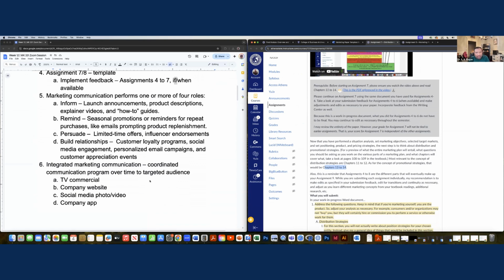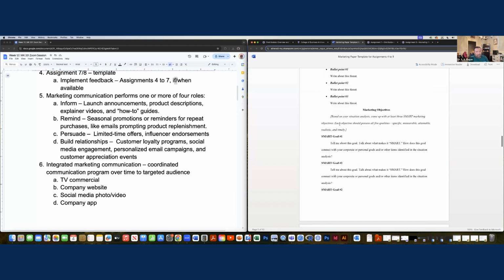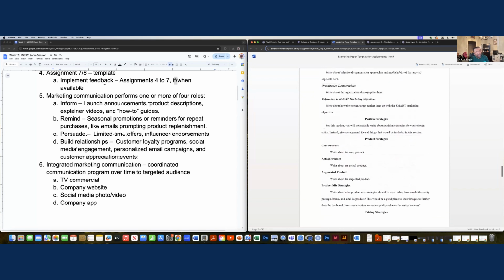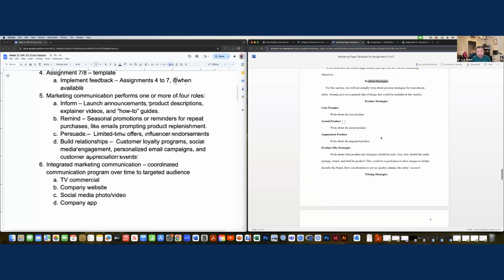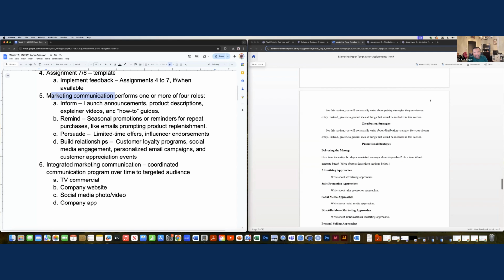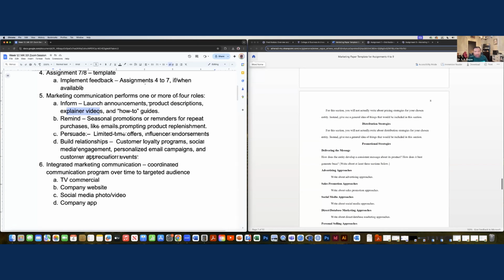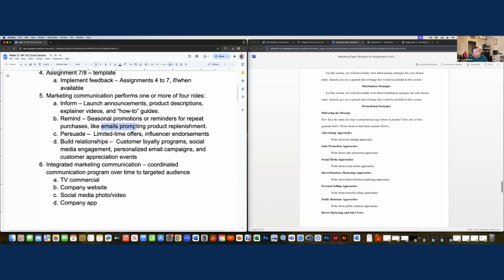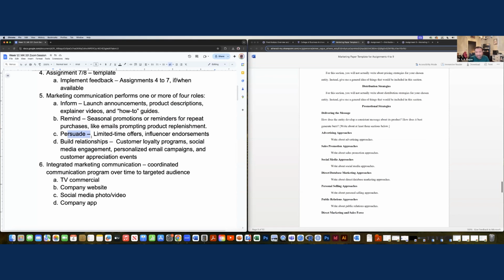Promotion Strategies Part 1 of 2 | MK 331